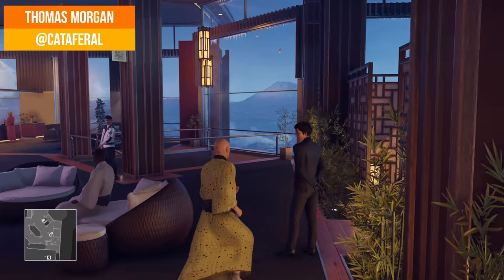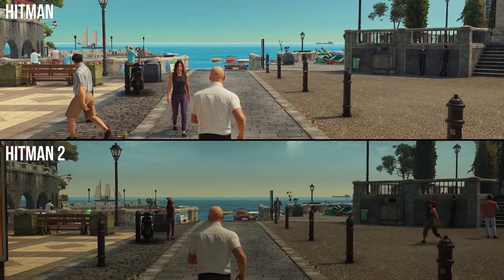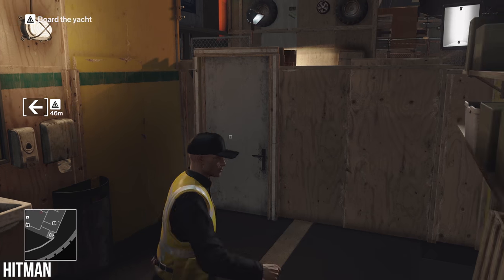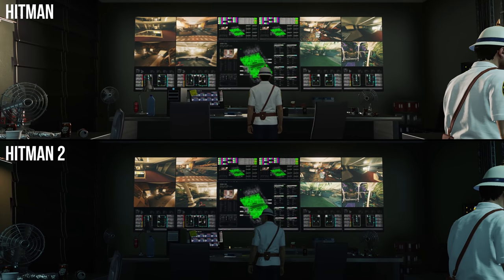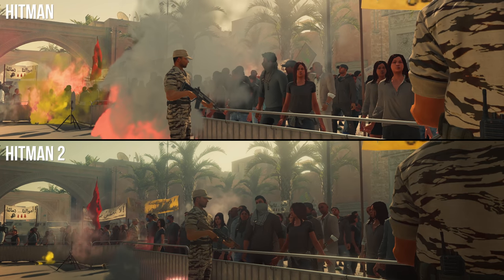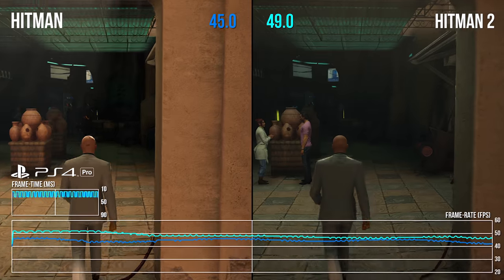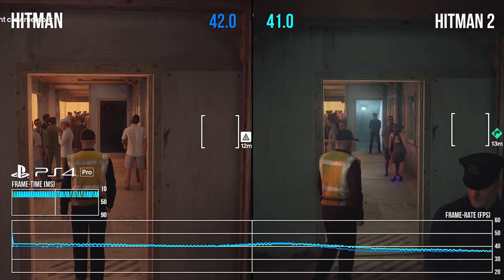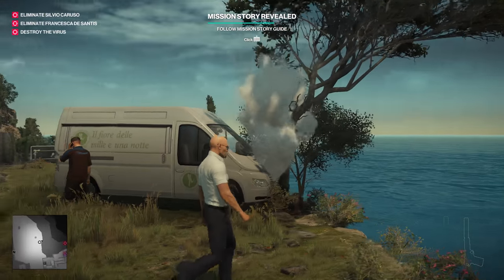[4K] Hitman 2 vs 1 Engine Graphics Upgrade! - IO Interactive Improves Its Tech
Same levels, different results. Hitman 2 contains all the original game's levels, accessible through a Legacy pack. In the two years between these two games, IO Interactive has made tweaks to its lighting model, and upgraded reflections - with some changes being retrofitted to these older missions.